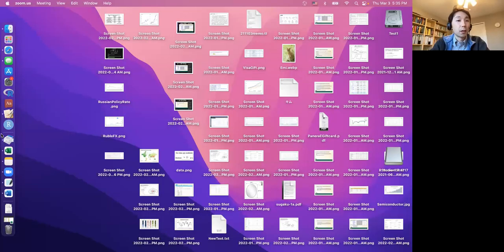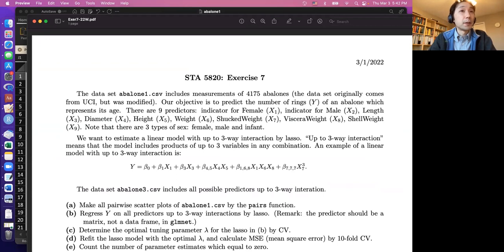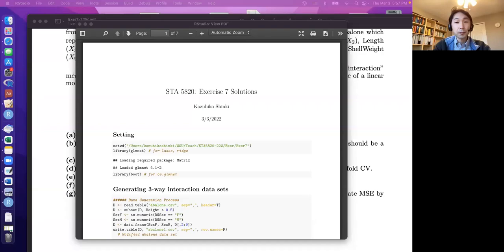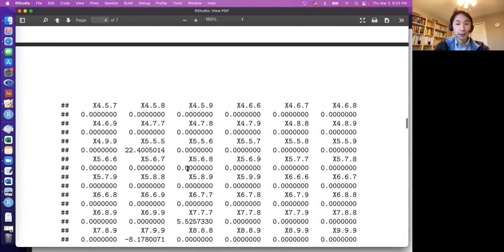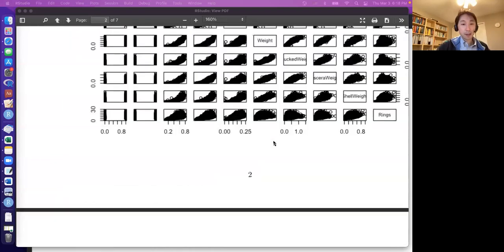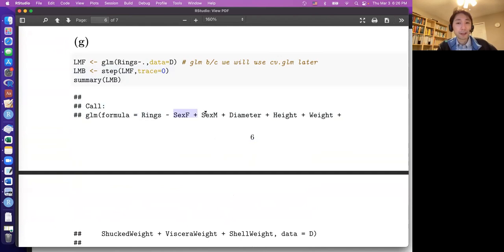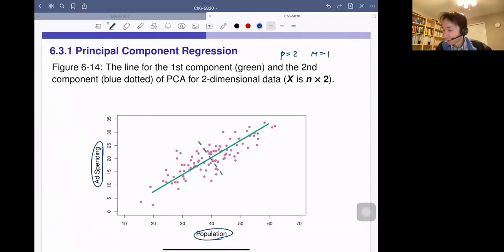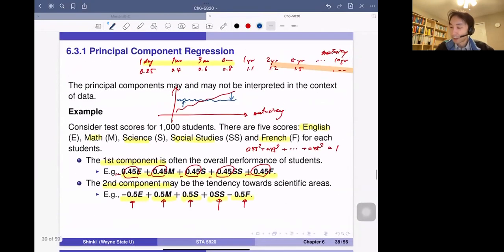Lecture 3/3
Exercise 7
Chapter 6.3 Principal Component Regression (Slides 32-38)